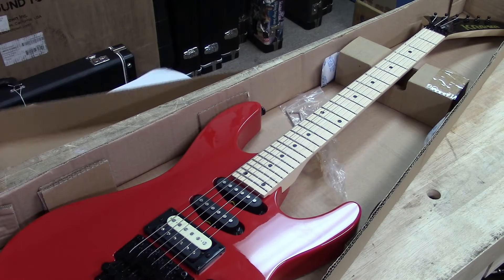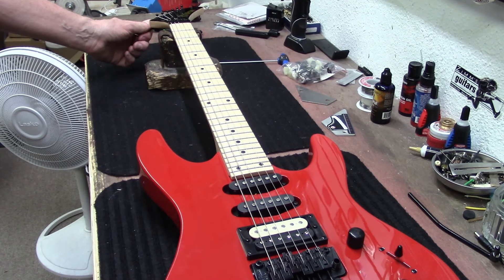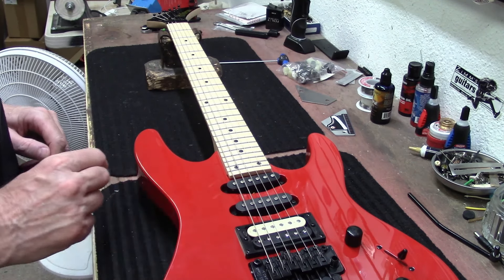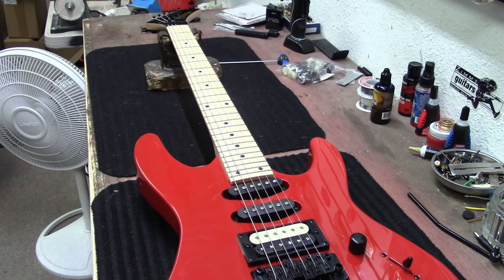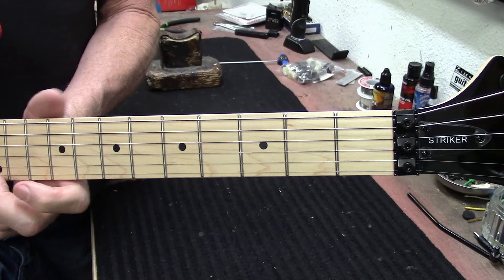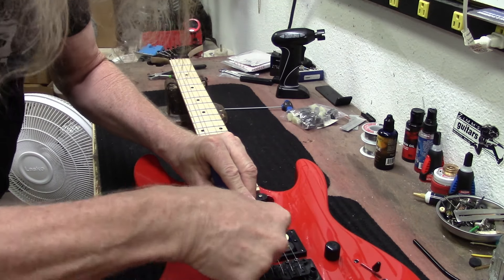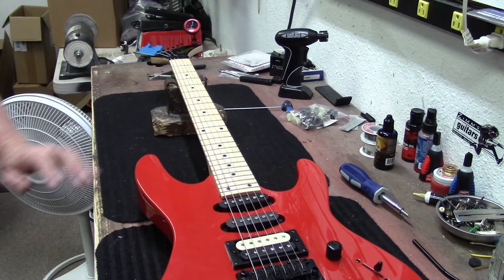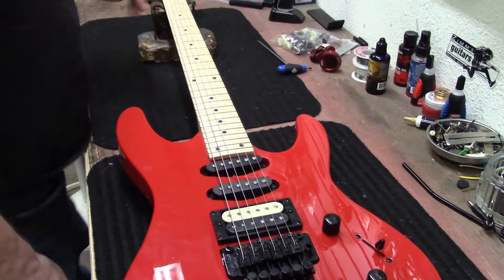Kramer Striker Basic Setup!